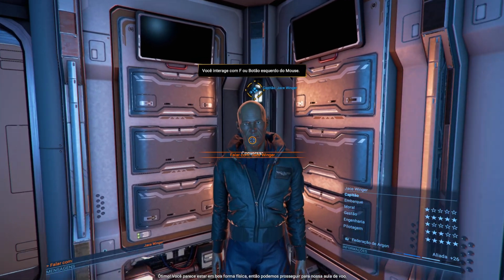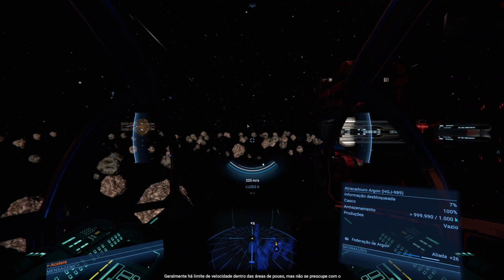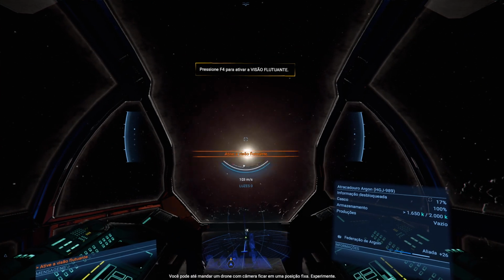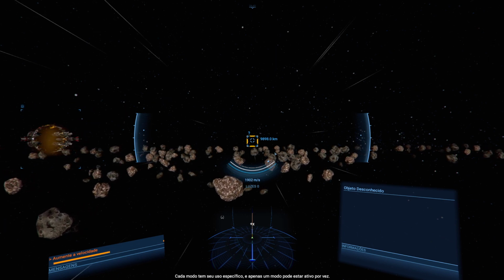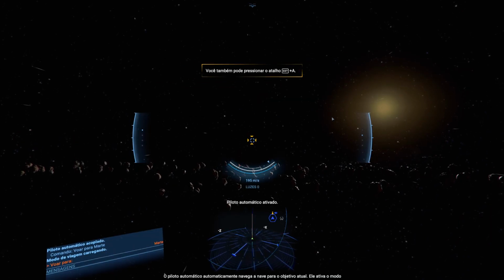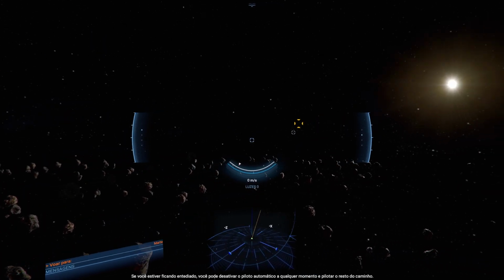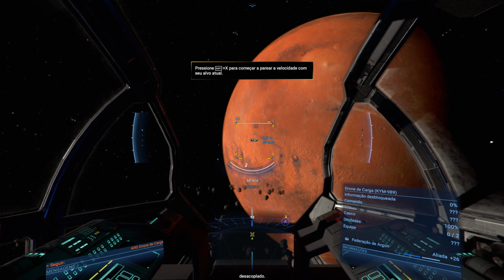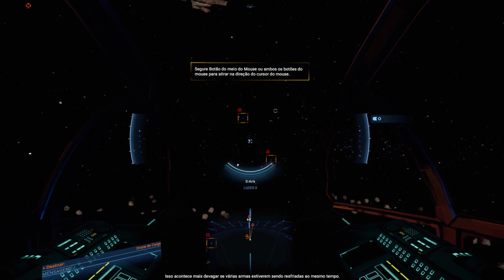A vida no espaço, um pedacinho de um dos maiores e complexos survivor no espaço - X4 - Foundations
►►Curta nossa página e concorra a prêmios e jogos toda semana!

►►Entre pro grupo e participe de sorteios exclusivos.

►►Siga no Instagram e receba imagens de games para usar no celular!

►►Siga no Twitter pra se atualizar mais rápido do que tá rolando na Magister Games.

Mais um gameplay para vocês galera, com aquela qualidade e dedicação da Magister Games - Sua Comunidade Online De Jogos.

Muito Obrigado e um Grande Abraço para você que me acompanha.